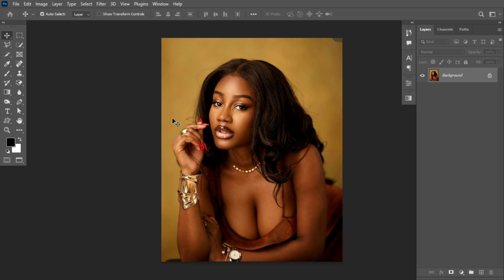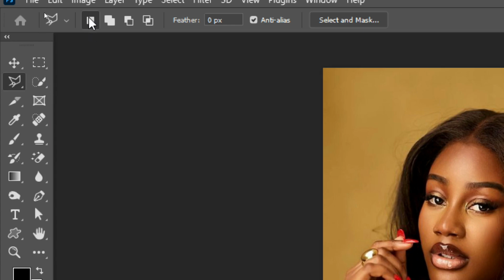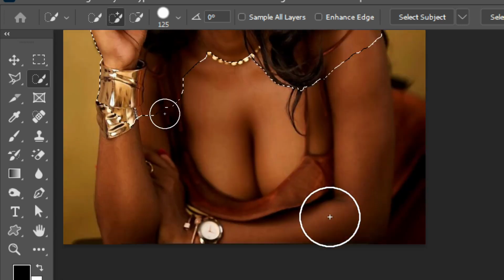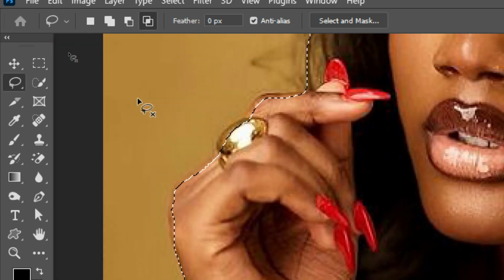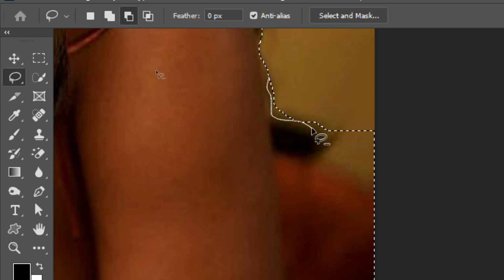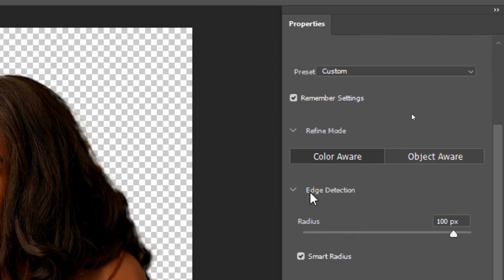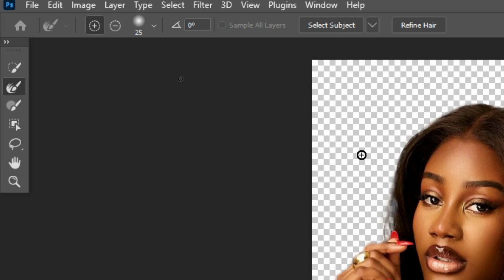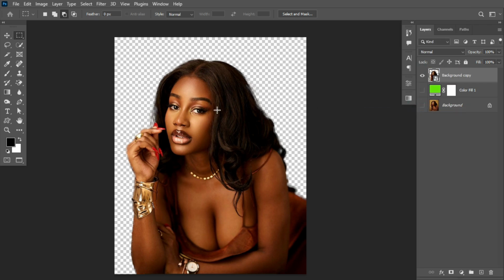How To Remove Image Background In Photoshop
Best way on How To Remove Image Background In Photoshop very detailed process.